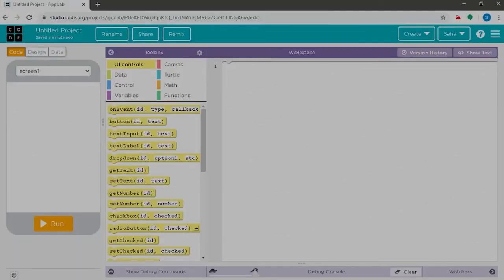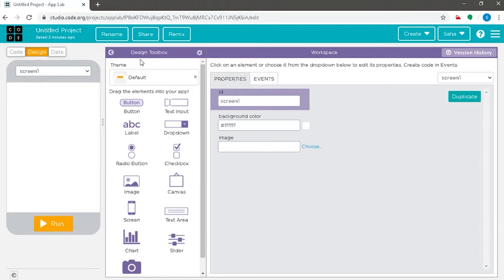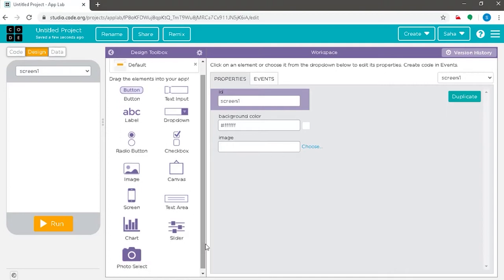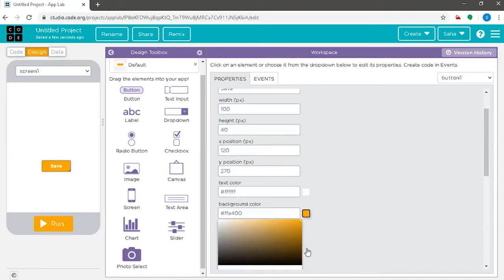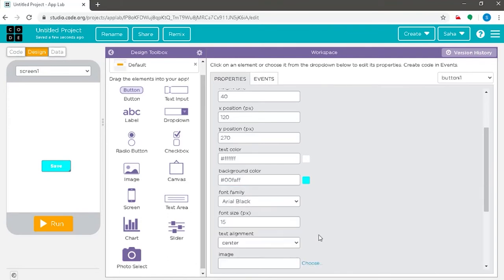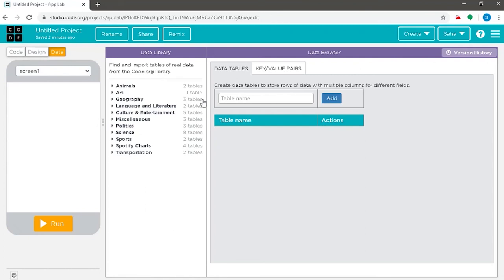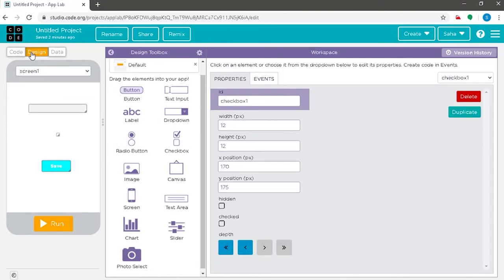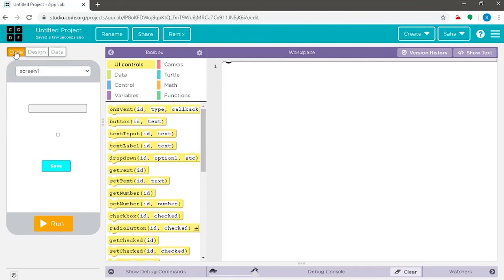Tutorial - 3: Design Mode of the App Lab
This tutorial will help you understand what the Design Mode of the App Lab in code.org platform is all about. It will help you familiarise yourself with the different elements in the Design Mode of the App Lab. After watching the video, you’ll have a better understanding about all the features of the Design Mode.